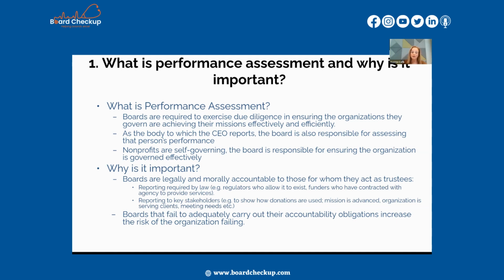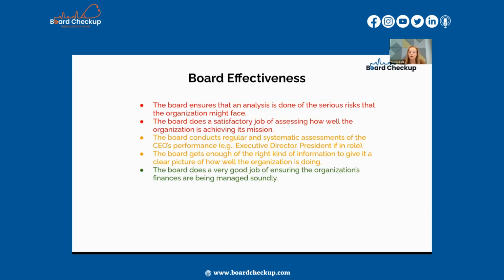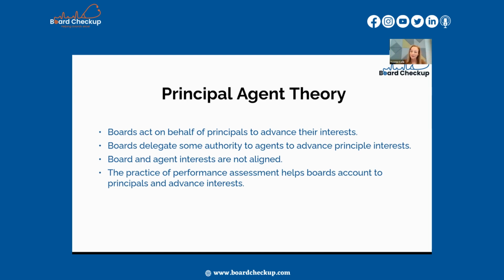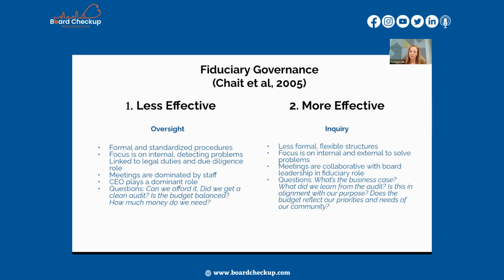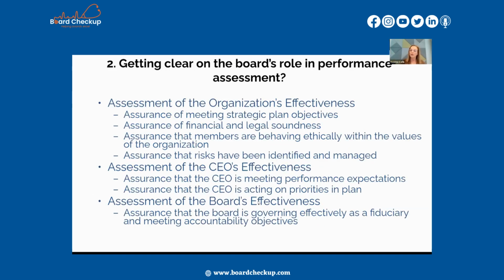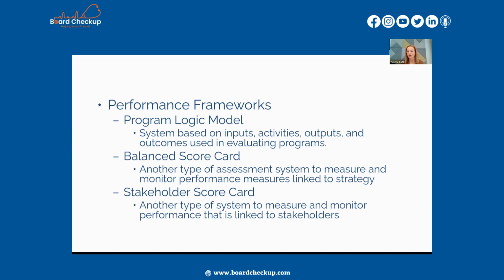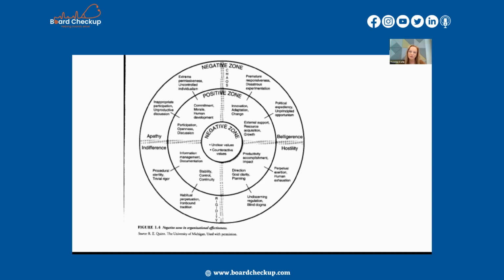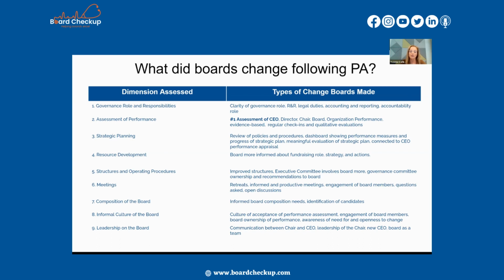Board Research to Practice : The Board's Role in Performance Assessment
Board of nonprofit organizations are required to exert due diligence in ensuring that the organizations they govern are achieving their missions effectively and efficiently. But what about due diligence assessments of board performance to ensure the board is governing effectively and meeting accountability objectives. In this podcast, Professor Yvonne Cafik, PhD explores what due diligence looks like in the board performance assessment context, the issues that challenge boards, why they exist, and general approaches to improving the board's ability to carry out the full range of performance assessment responsibilities.